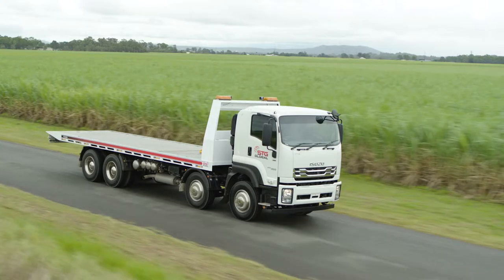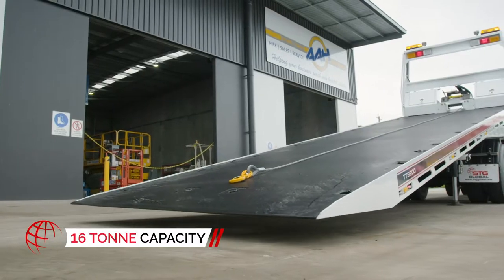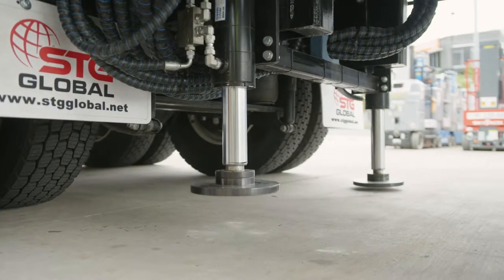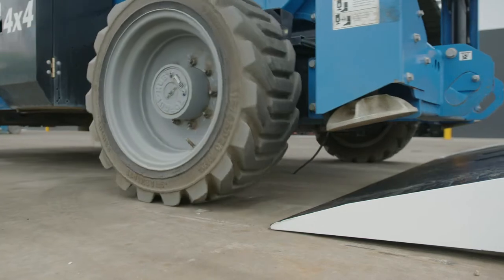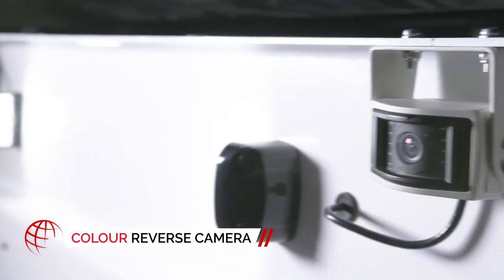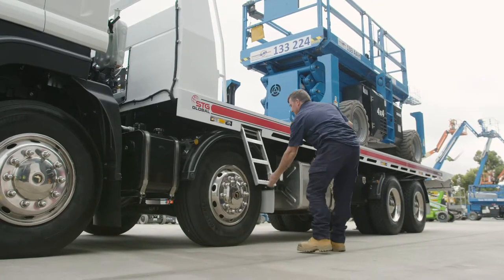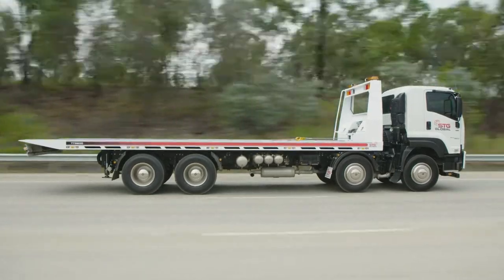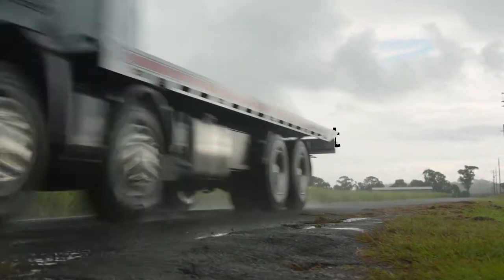STG Global Tilt Tray TT9200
Go further, haul harder, load faster. For a transport solution built for stability, strength and power, nothing beats the TT9200 tilt-tray truck from STG Global.

From scissor lifts to large plant machinery, the TT9200’s generous, 16 tonne load capacity makes hauling iron on or off site a breeze.

Its 30 metre, heavy-duty winch is built to handle even the heaviest load with more than 20,000 pounds of pulling power, driving an eye-sling hook and strong, 16 millimeter wire rope.
The W20 winch can be operated from up to 100 metres away and winch draw, tilt and slide
functions can all be controlled from a distance, keeping the operator safe and sound.
For extra stability and peace of mind, the TT9200 has been fitted with hydraulic stabiliser legs
that can be operated using no fuss, manual controls located on the tray’s underside.
When you’re hauling tonnes of iron you need a bed that’s durable enough to withstand dragging
steel and track teeth. That’s why the TT9200 features a 6 millimetre, high tensile HARDOX floor
plate and 10 millimetre side coaming to prevent your load from slipping.
When your rear view’s concealed, you need a second set of eyes. The TT9200’s colour reverse
camera plants you at the back of the truck, so you’ll always know when the way is clear.
The TT9200 is built to work around the clock. When darkness falls, extra bright LED lights ensure others see you clearly, from the tail lamps right down to the license plate.
Two rear-facing spotlights illuminate the tray to make light work of night work. Accessing the tray bed should never be a struggle. The TT9200’s easy pull-out steps make sure of that, and when no longer required, fold neatly away.
And for storing all loose items, such as wheel chocks and extra chains, the TT9200 comes fitted with two lockable chain boxes, giving you more room where it matters most.
Optional flush-mounted twist locks secure the larger loads such as sea containers up to 20 feet.
For pure power wrapped in a hardened steel frame, and capable of hauling up to 16 tonnes of iron, the TT9200 is all you need… and then some.
Discover more about the TT9200 and the STG Global range today by visiting